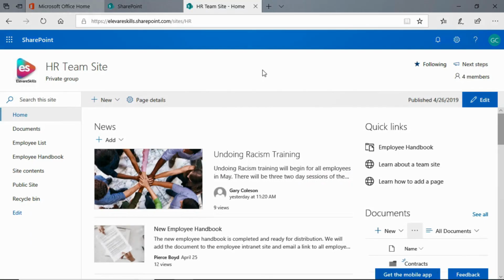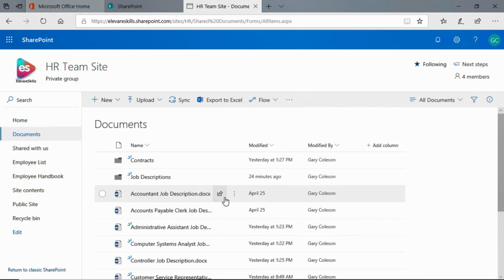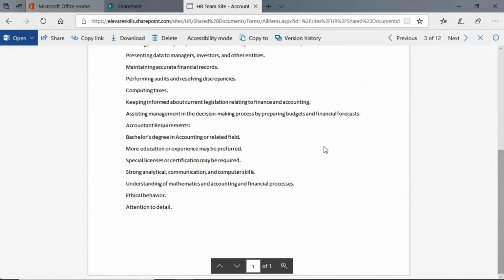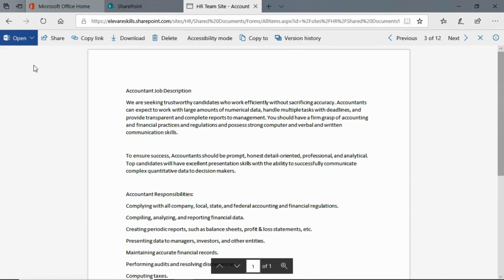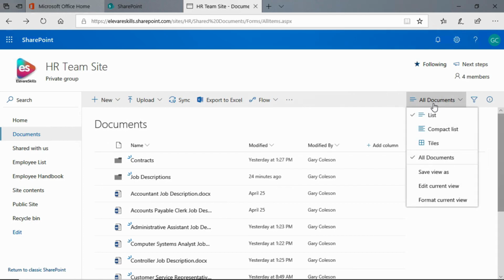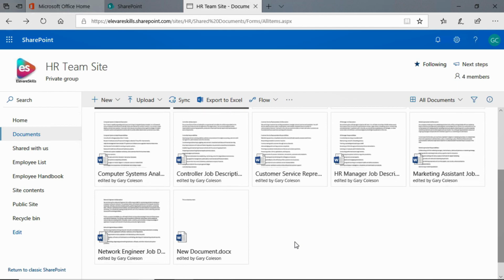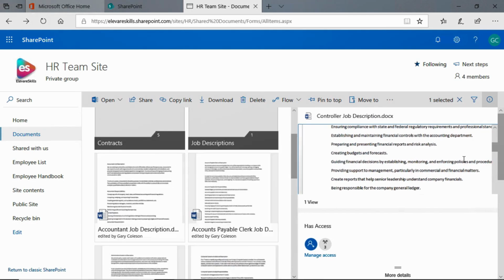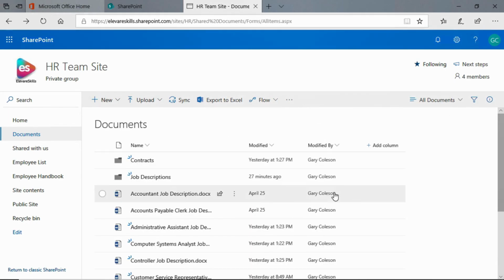18: SharePoint | Preview Library Documents